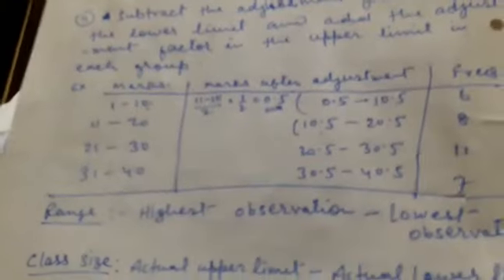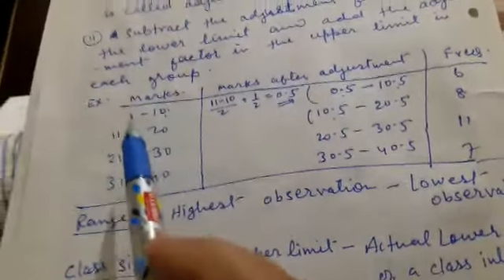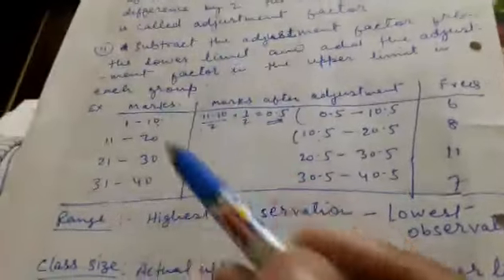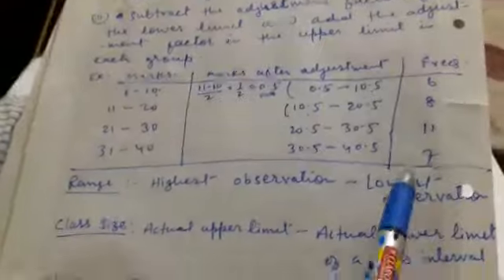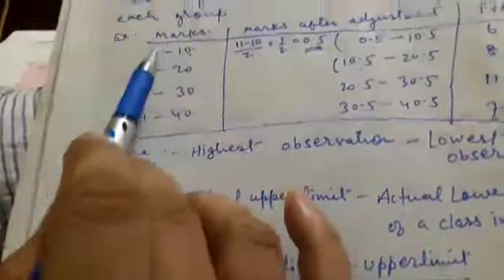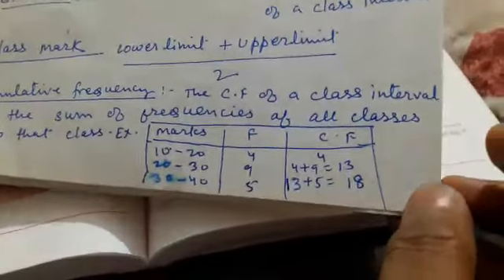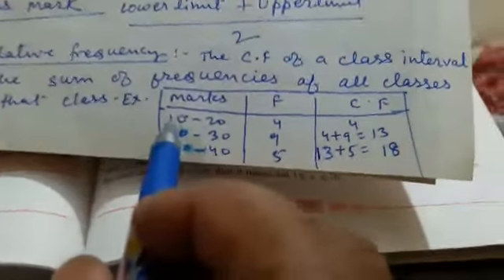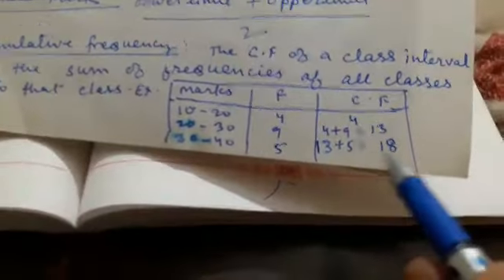Mathematics class-9 ch-18 statistics part 1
Chapter 18 statistics part I